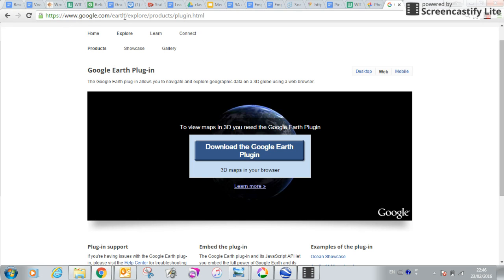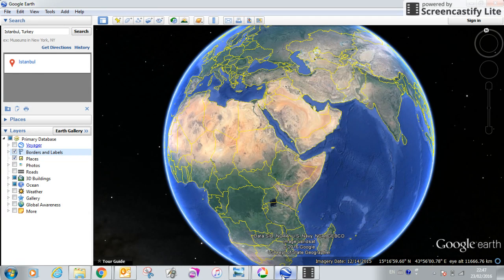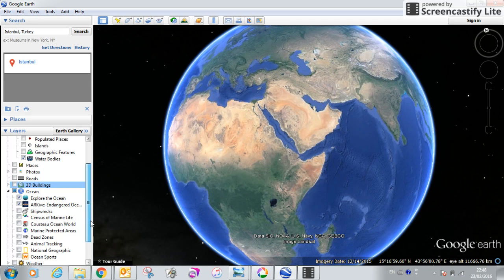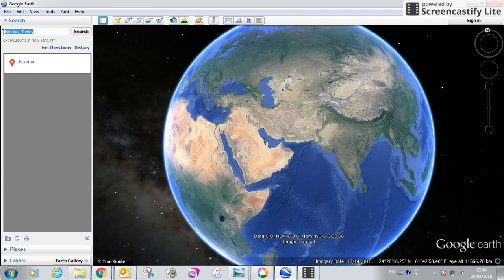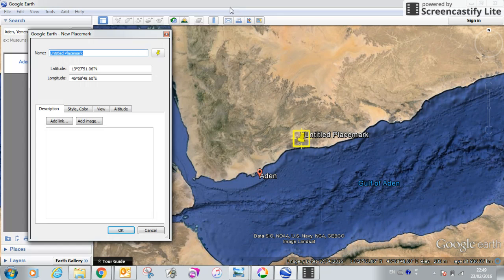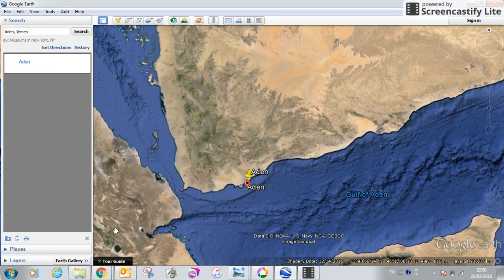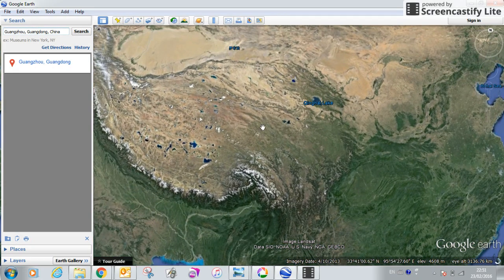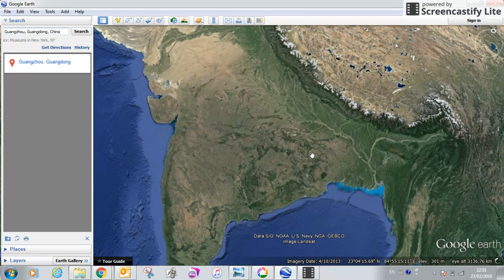Google Earth How to Trade routes